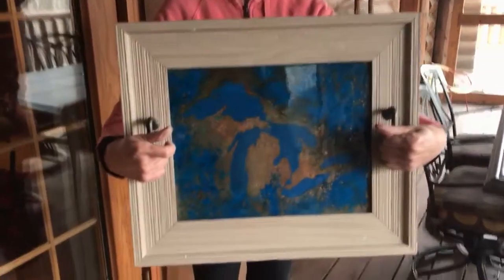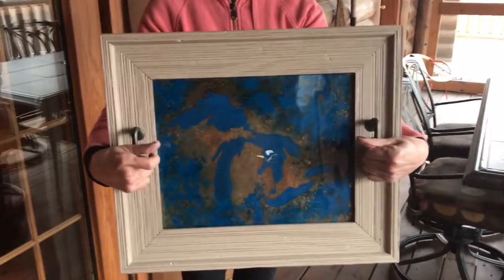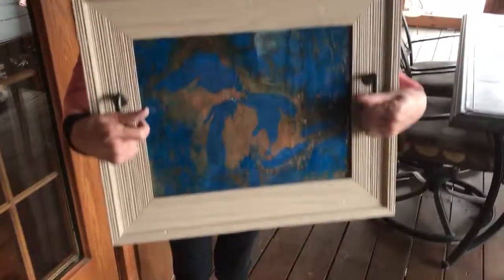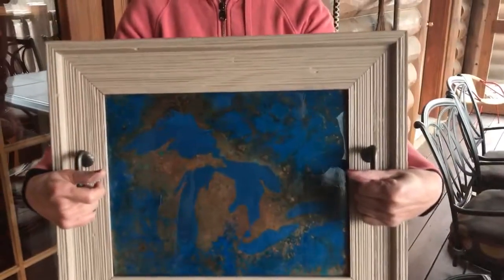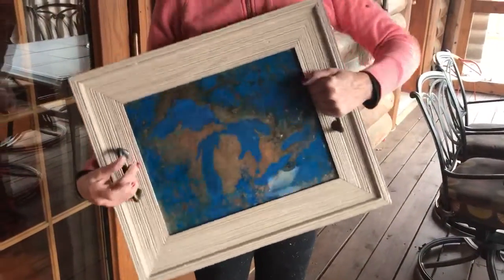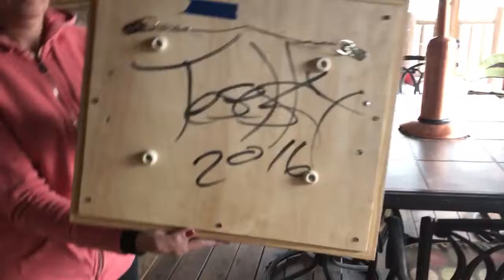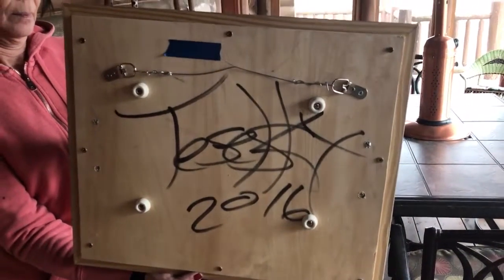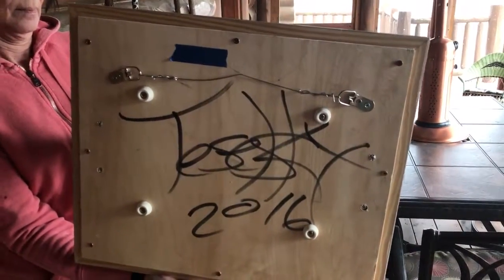19x16 Copper Serving Tray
Hand made $249